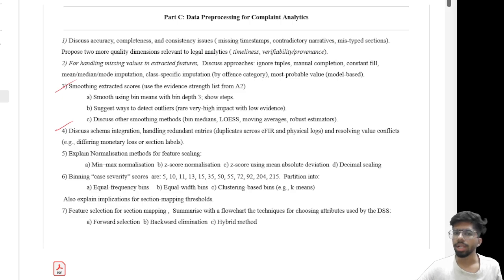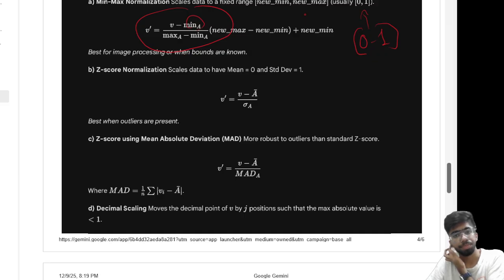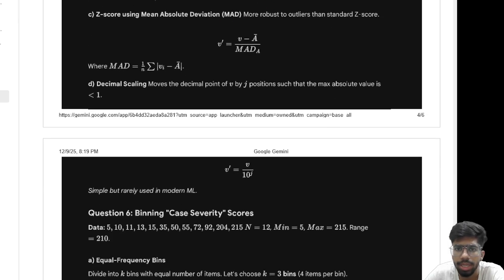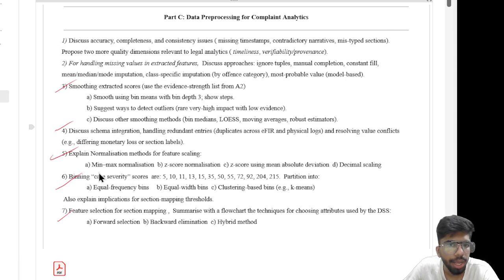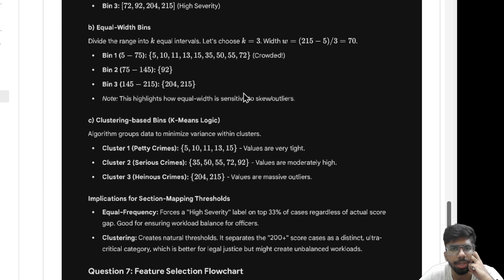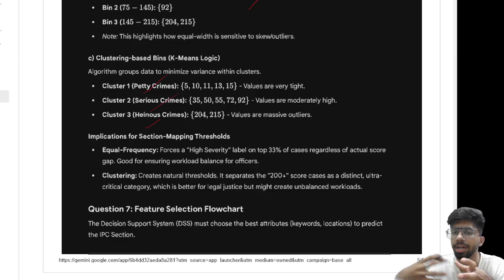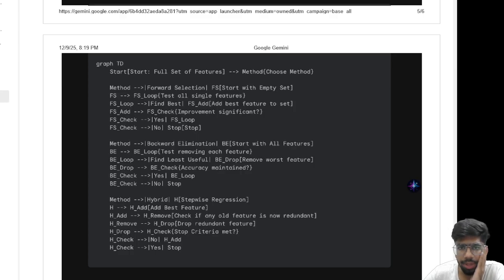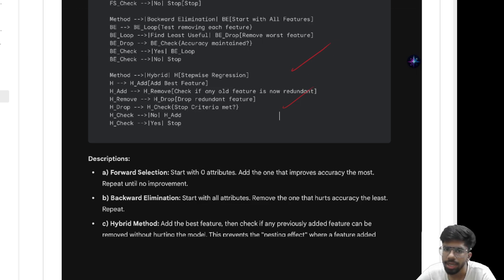iternal 1 Part C